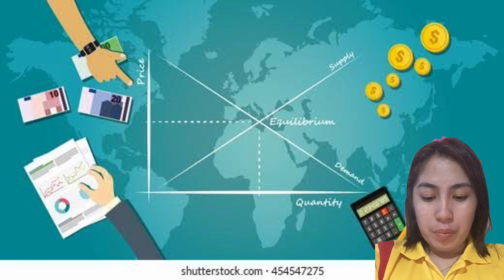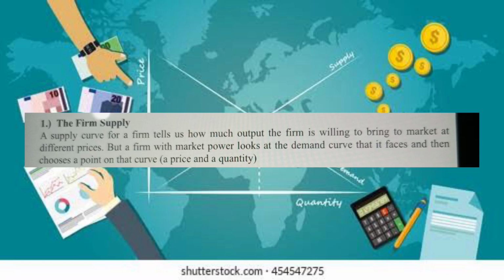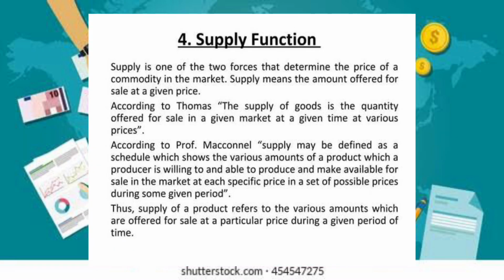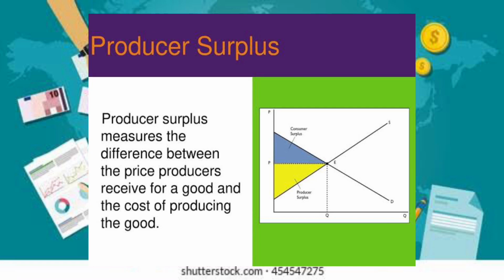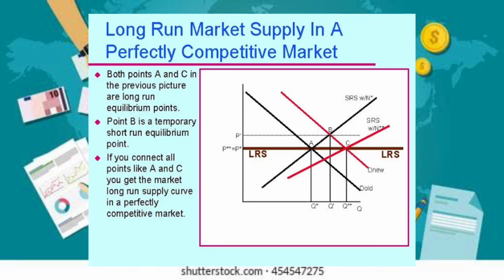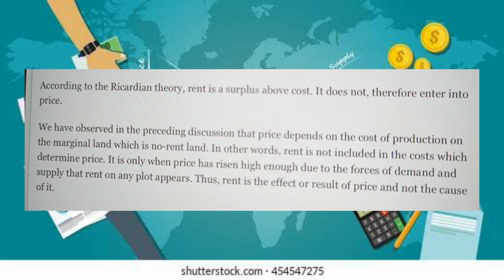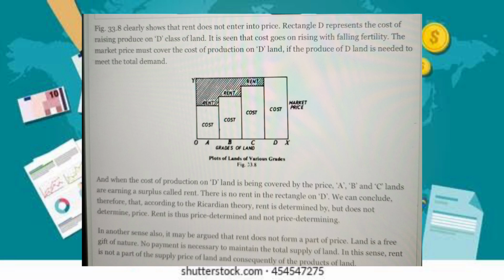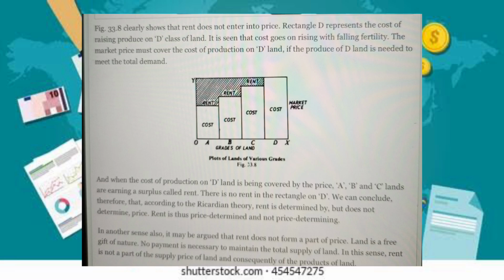Microeconomics BSBA 2 4th Schedule